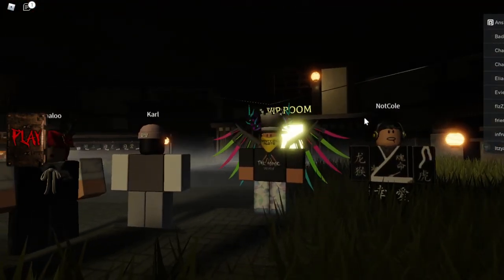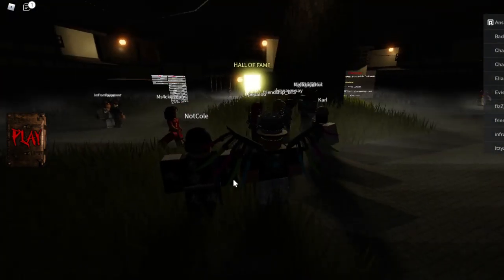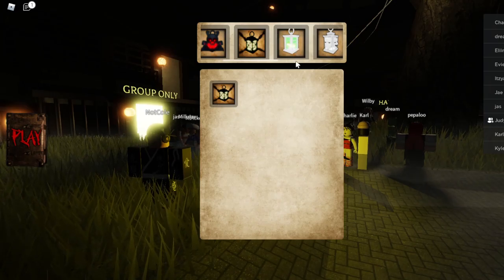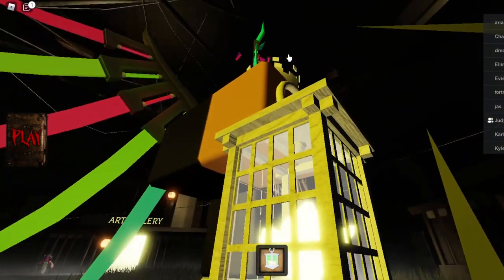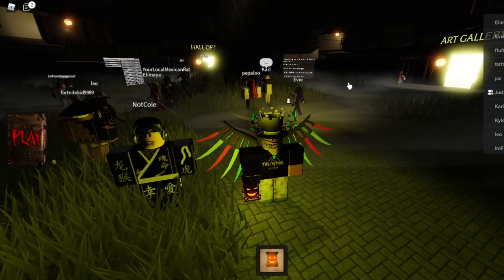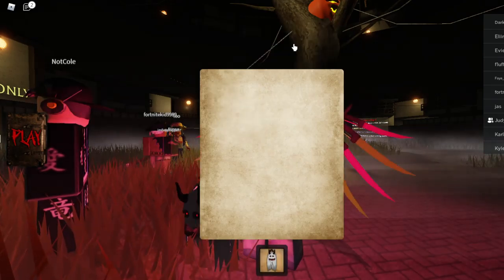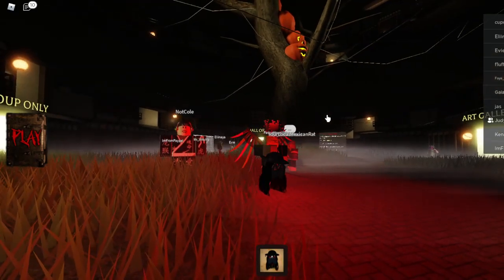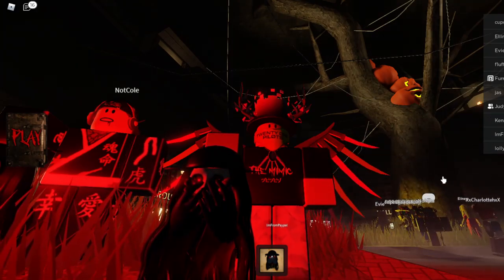Showcasing ALL of the mimic lanterns that you can get for free!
VIP and 2x lantern might be in a later vid lol